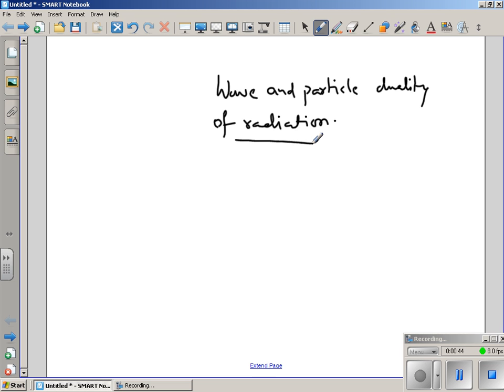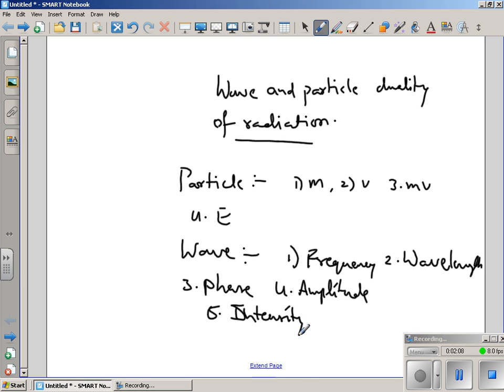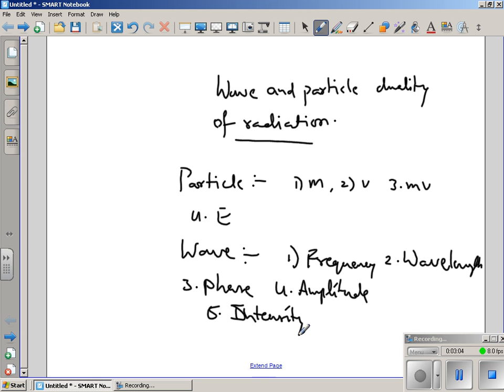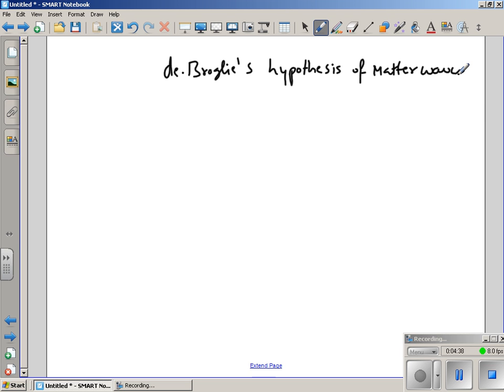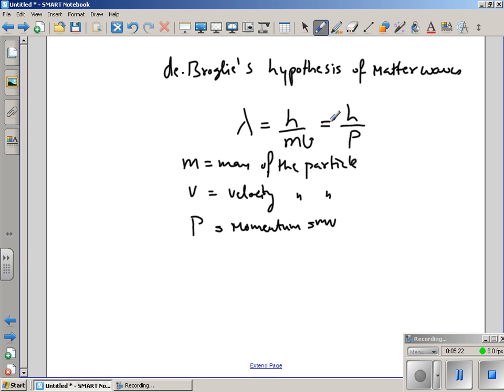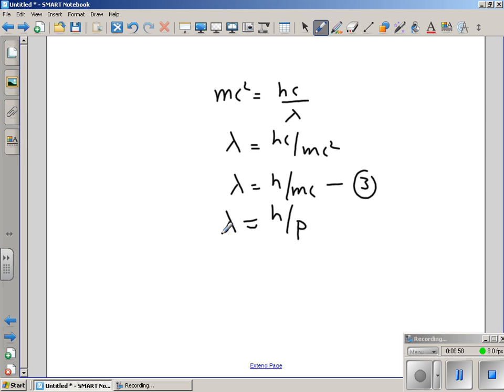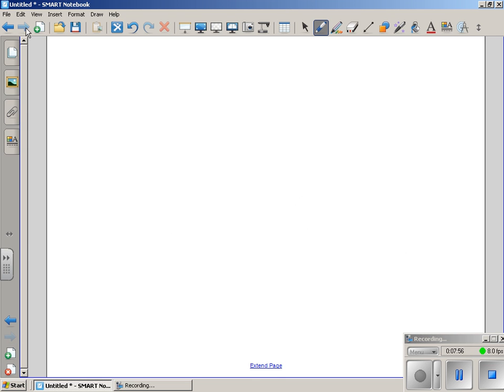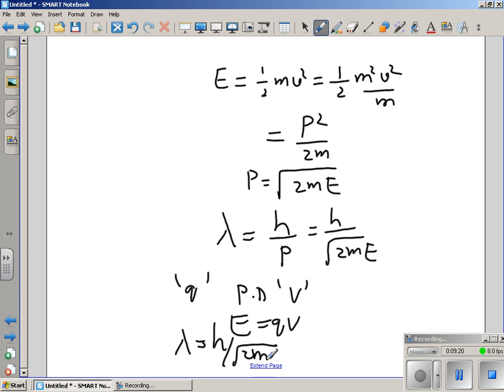Physics Lecture-5 (De broglie concept of matter waves)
Physics is one of the oldest academic disciplines, perhaps the oldest through its inclusion of astronomy.[8] Over the last two millennia, physics was a part of natural philosophy along with chemistry, certain branches of mathematics, and biology, but during the Scientific Revolution in the 17th century, the natural sciences emerged as unique research programs in their own right.[b] Physics intersects with many interdisciplinary areas of research, such as biophysics and quantum chemistry, and the boundaries of physics are not rigidly defined. New ideas in physics often explain the fundamental mechanisms of other sciences[6] while opening new avenues of research in areas such as mathematics and philosophy.